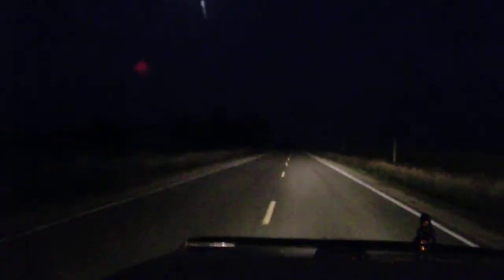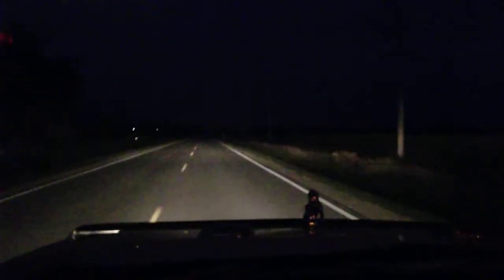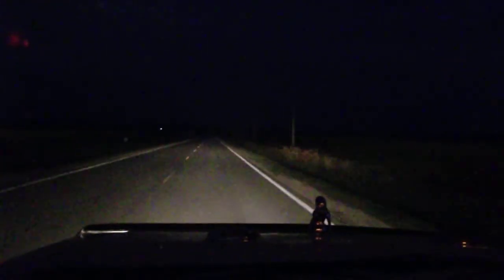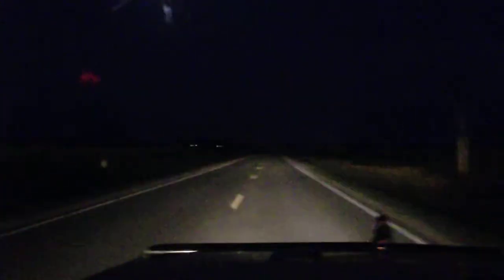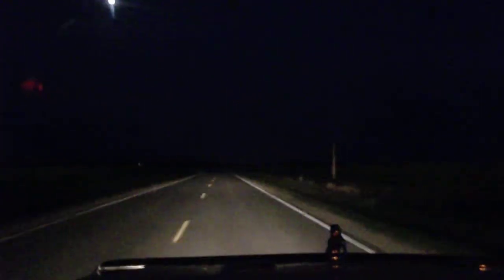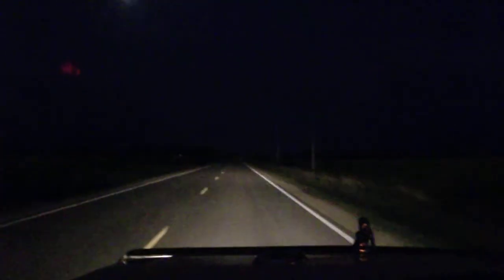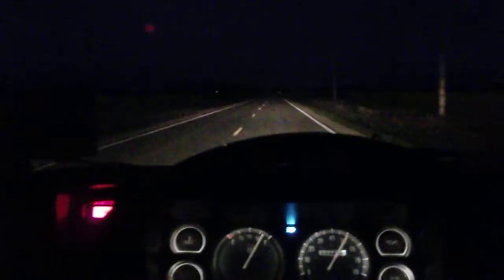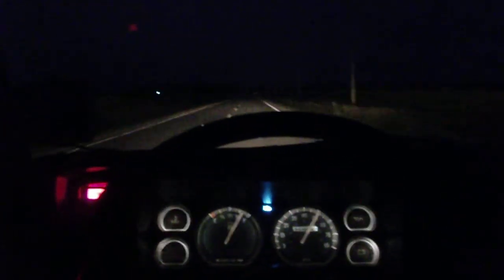Night Driving with Roll Bar Lights - Jeep Comanche 1991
My 1991 Jeep Comanche 5 Speed is equipt with roll bar lights. I drove at night to show you the difference on and off.